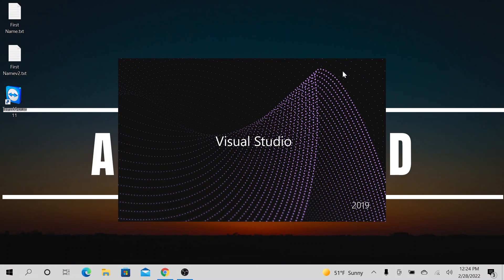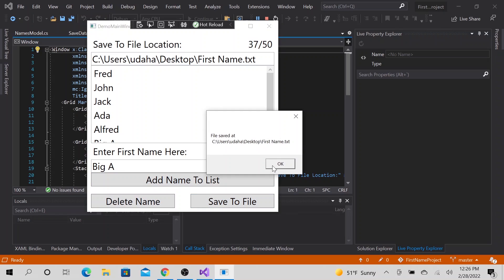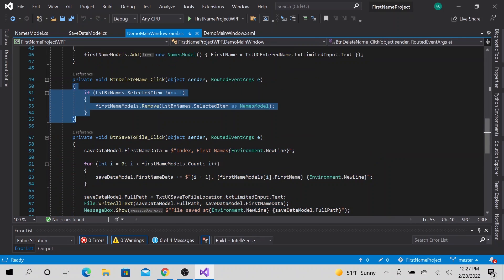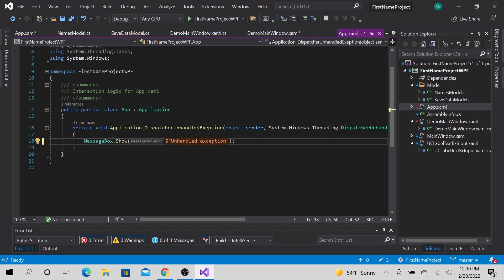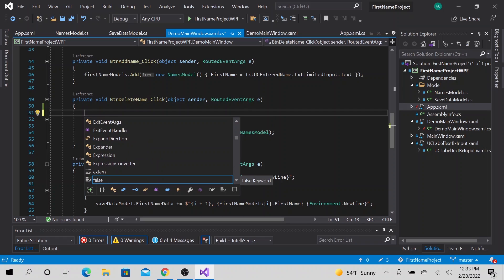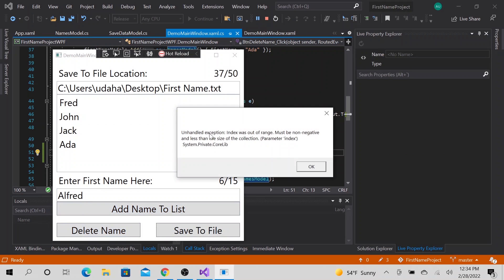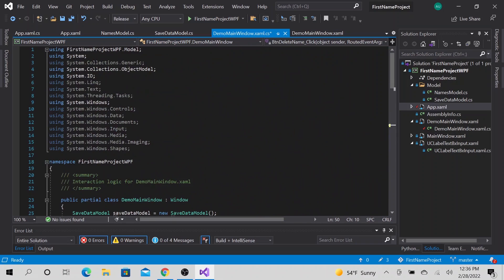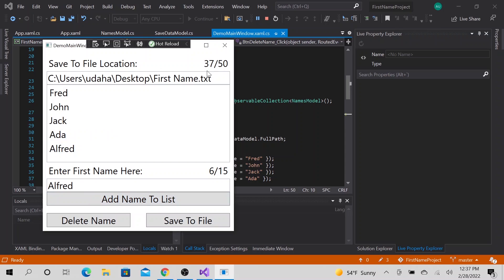WPF C# Error Handling And Overview In Visual Studio #10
Welcome to this exciting series where we will be building a C# WPF desktop application using Visual Studio 2019. In this project, we will work with various WPF controls such as User Controls, ListView, Buttons, TextBlocks, TextBoxes, Labels and more. You'll learn how to save a list of objects to a file, delete items from an observable collection and much more.

This video is an in-depth, step-by-step explanation of everything you need to know to create this application. I have added the source code to a Git repository, which is hosted on GitHub. The link to the source code is provided below.

Be sure to check out the other videos in this playlist to get the full picture:

In this series, you will learn:
WPF
Controls
UserControl
Data binding
Saving data to file
Source control
And more!
Don't miss out on this opportunity to build your skills in WPF and C#. Let's get started!

Song: Everything Is Gonna Be Just Fine.